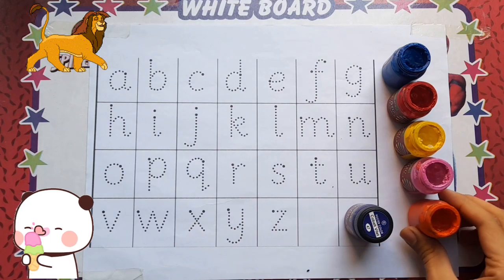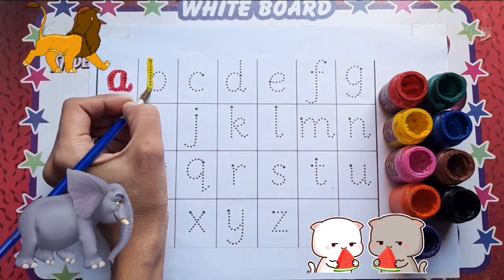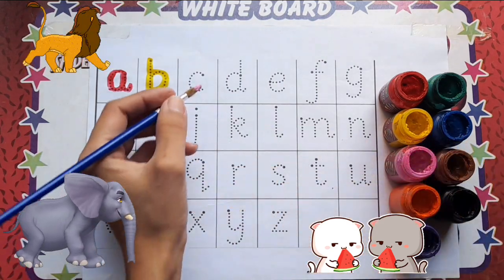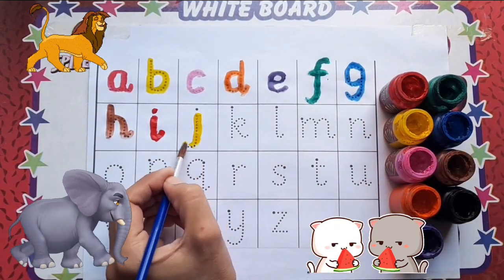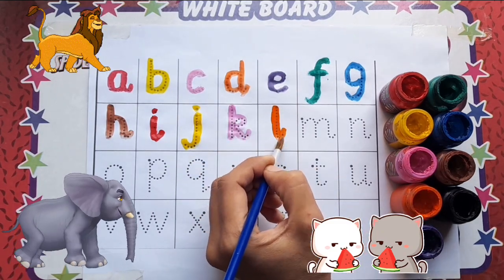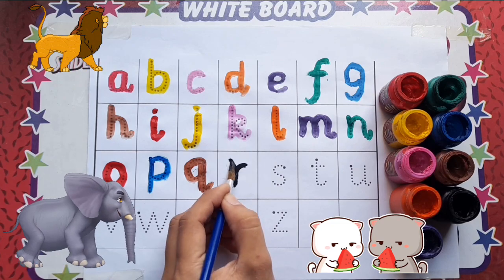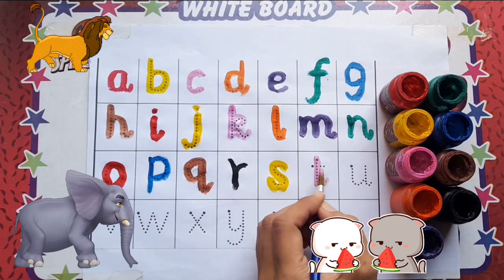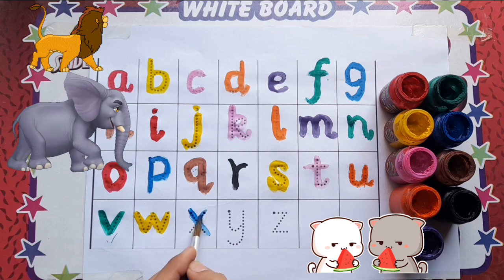abcd, a for apple b for ball, abc song, abcd rhymes, colours, alphabet, abc learning for toddlers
Your query:
a b c d e f g h i j k l m n o p abc song phonics
abc song
abc 123
color song
abc 123
color song
123 song new
abc song
abc song phonics
numbers song
abcd abc song
abc a for apple songs in Bangla